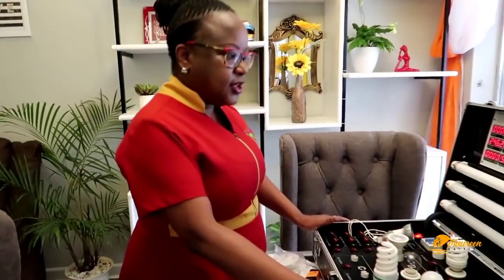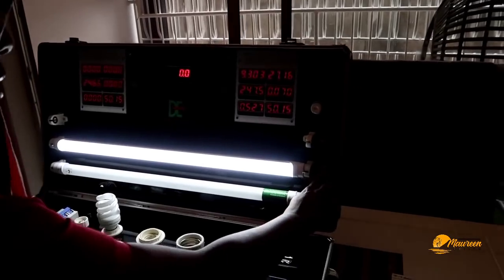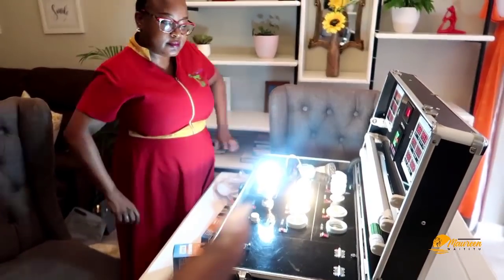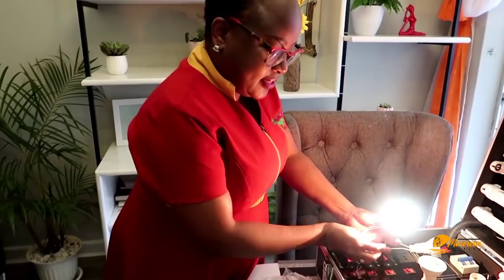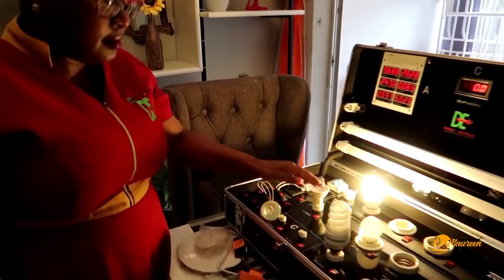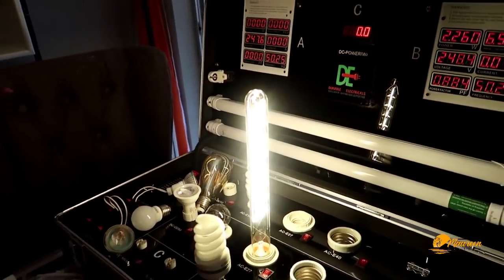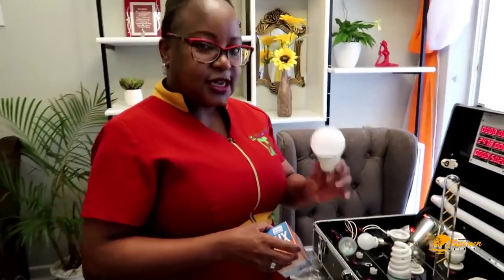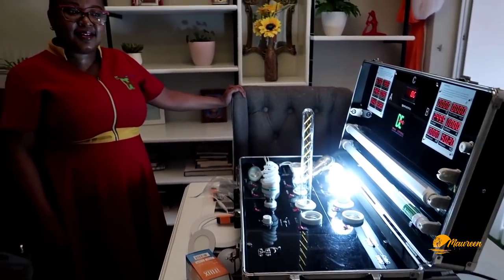IDENTIFY FAKE BULBS: Shock on how much power you are consuming in your home.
HELLEN and I decided to take you through a series of light testing using the EUREKA machine to show you the kind of lights you should be buying and wnere.

They are located at Titan Building, ground floor along Chaka Road